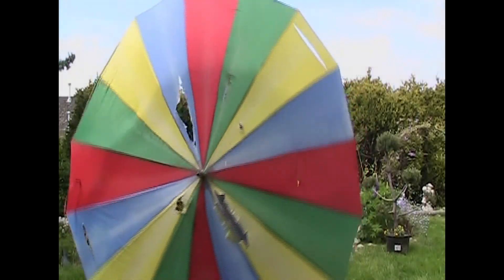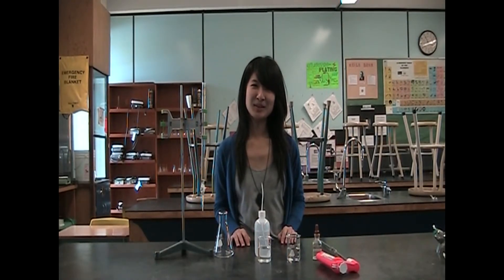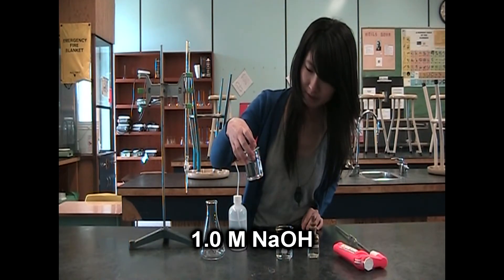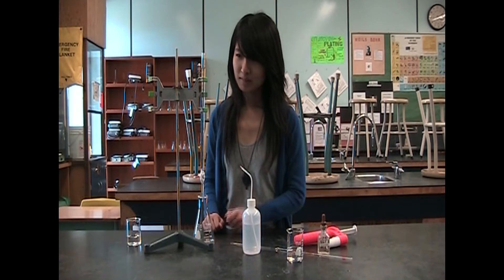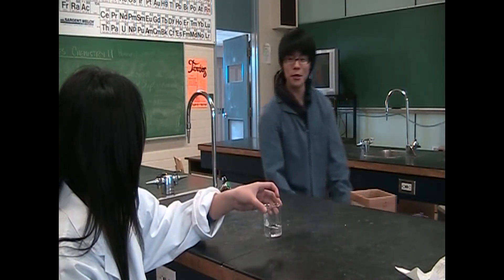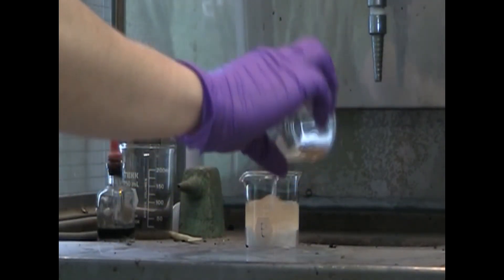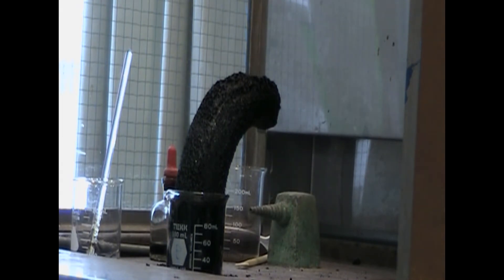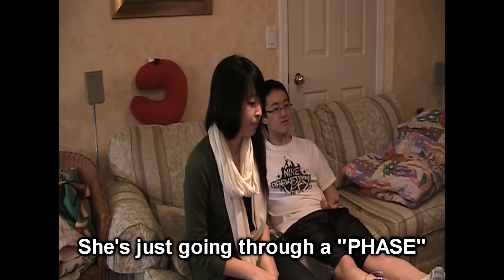Kyle Kung the Chemistry Kid (Acids and Bases)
chemistry ap project :)